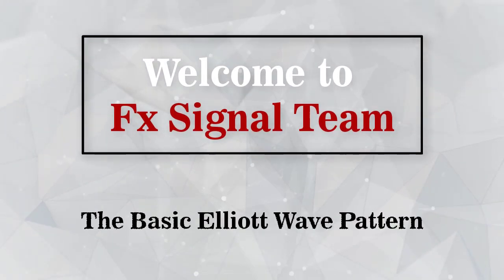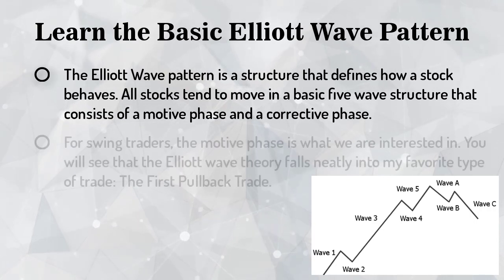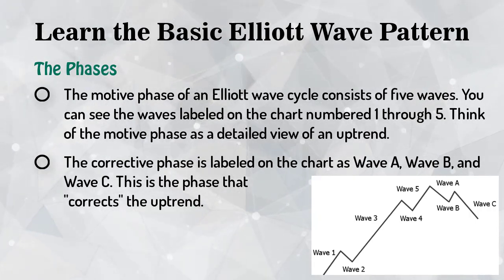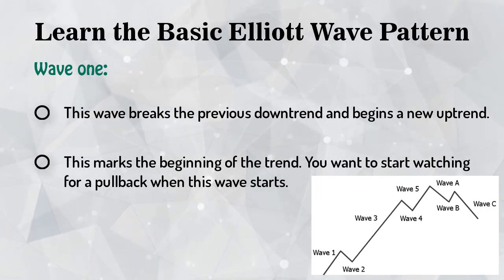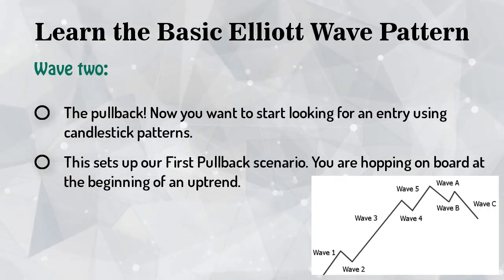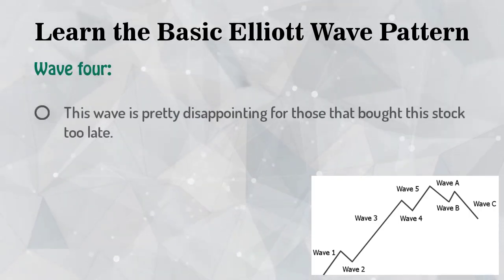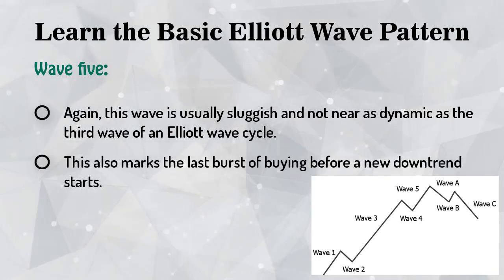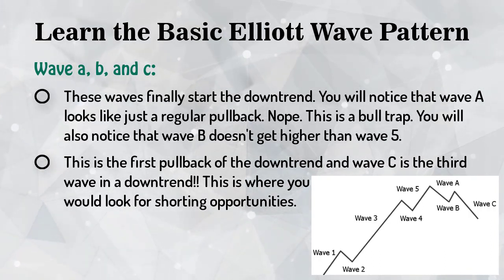Learn the Basic Elliott Wave Pattern By Fx Signal Team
The Elliott Wave pattern is a structure that defines how a stock behaves. All stocks tend to move in a basic five wave structure that consists of a motive phase and a corrective phase. For swing traders, the motive phase is what we are interested in.

The Phases
The motive phase of an Elliott wave cycle consists of five waves. You can see the waves labeled on the chart above numbered 1 through 5. Think of the motive phase as a detailed view of an uptrend.

The corrective phase is labeled on the chart above as Wave A, Wave B, and Wave C. This is the phase that "corrects" the uptrend. We are not really concerned with this phase, but I wanted you to learn the basic cycle!

Wave one
This wave breaks the previous downtrend and begins a new uptrend. This marks the beginning of the trend. You want to start watching for a pullback when this wave starts.

Wave two
The pullback! Now you want to start looking for an entry using candlestick patterns. This sets up our First Pullback scenario. You are hopping on board at the beginning of an uptrend.

Wave three
Wave three of an Elliott wave cycle is the longest and the strongest of all five waves! That is why we want to get on board during wave two (the pullback) right as wave three is beginning to unfold.

When you can find stocks that are beginning a wave three, you want to hold on to your position for a longer time frame. Don't treat is at a little swing trade, instead, treat it as a trend trade. You want to ride this powerful wave to completion! Why? Because you will make the most amount of money in the least amount of time. Ya, gotta love that!

Wave four
This wave is pretty disappointing for those that bought this stock too late. The stock moves a lot slower and is a signal that the best part of the trend is over.

Wave five
Again, this wave is usually sluggish and not near as dynamic as the third wave of an Elliott wave cycle. This also marks the last burst of buying before a new downtrend starts.

Wave a, b, and c
These waves finally start the downtrend. You will notice that wave A looks like just a regular pullback. Nope. This is a bull trap. You will also notice that wave B doesn't get higher than wave 5. This is the first pullback of the downtrend and wave C is the third wave in a downtrend!! This is where you would look for shorting opportunities.

This is the basic structure of an Elliott wave pattern. There is a lot more to Elliott wave theory, but some of it can get very complicated. Also, sometimes it can be very difficult to identify exactly which part of the cycle a stock is in!